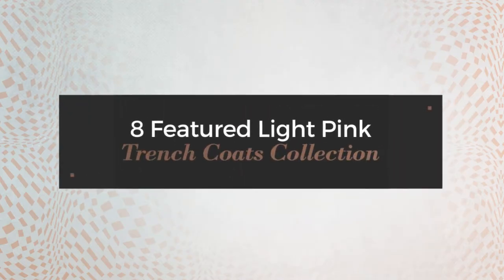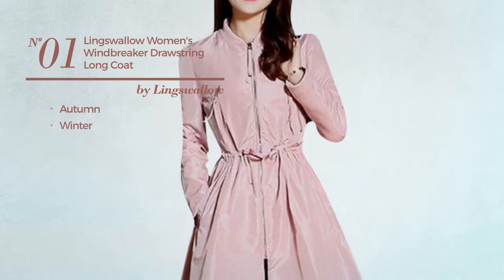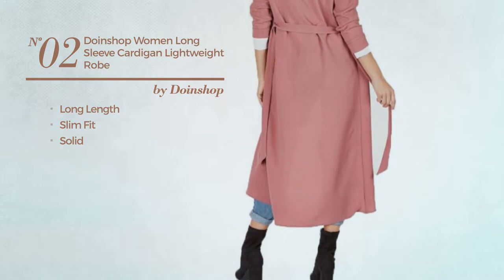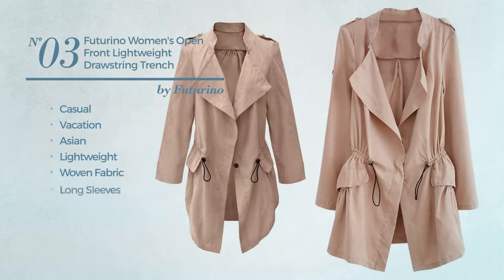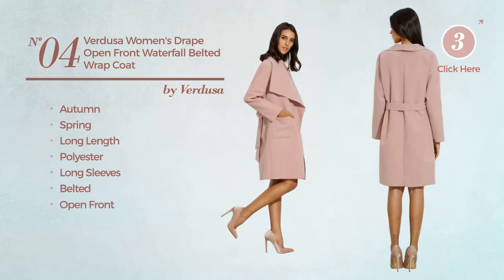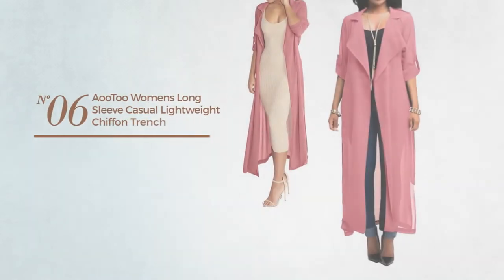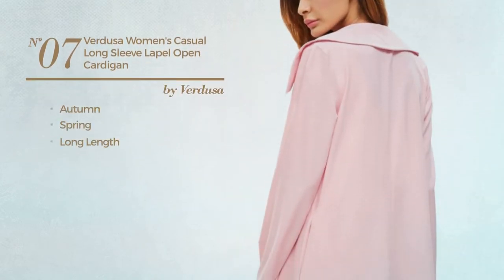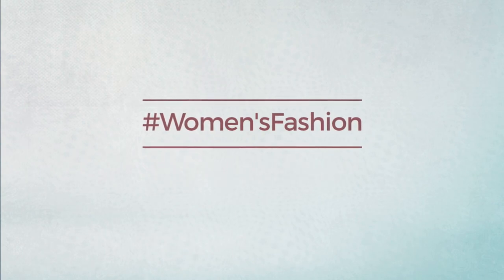8 Featured Light Pink Trench Coats Collection Amazon Fashion, Winter 2017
8 Featured Light Pink Trench Coats Collection Amazon Fashion, Winter 2017

Shop for Light Pink Trench Coats Collection on Amazon Fashion, Winter 2017
Lingswallow Women's Windbreaker Drawstring Long Coat Lightweight Jacket Pink

Doinshop Women Long Sleeve Cardigan Lightweight Robe Tie-Belt Drape Coat Slim Fit (XL, Pink)

Futurino Women's Open Front Lightweight Drawstring Trench Coat Jacket

Verdusa Women's Drape Open Front Waterfall Belted Wrap Coat Jacket Pink M

Meaneor Women's Plus Size Open Front Lightweight Casual Trench Coat Pink 2XL

AooToo Womens Long Sleeve Casual Lightweight Chiffon Trench coats Bikini Covers(Pink, M)

Verdusa Women's Casual Long Sleeve Lapel Open Cardigan Lightweight Jacket Coat Pink M

Verdusa Women's Long Sleeve Wrap Trench Coat Lightweight Duster Coat With Belt Pink XS

Try also